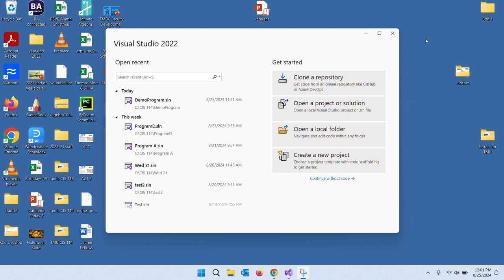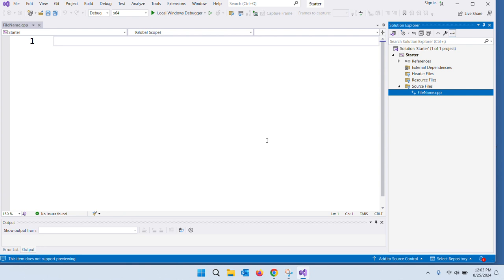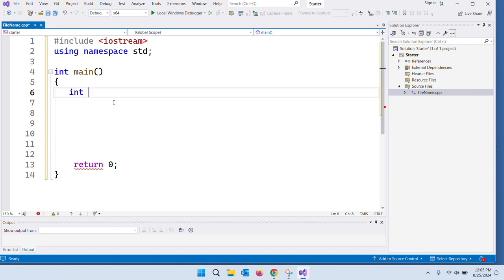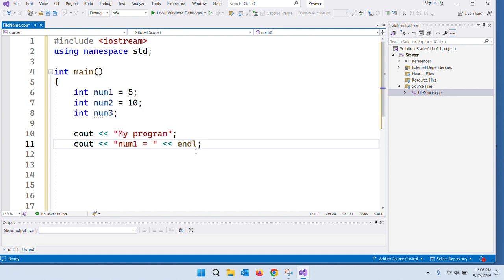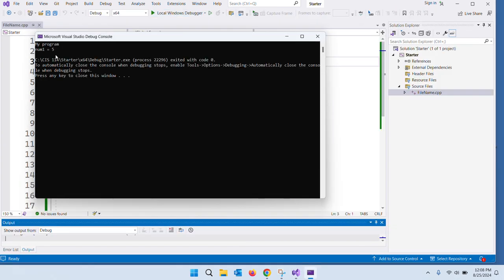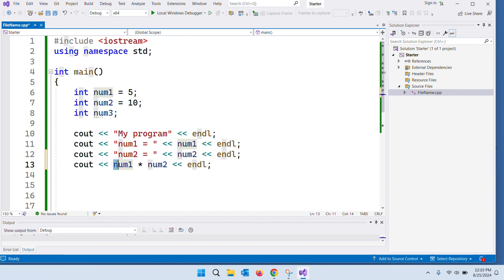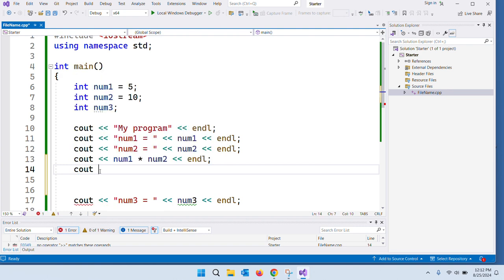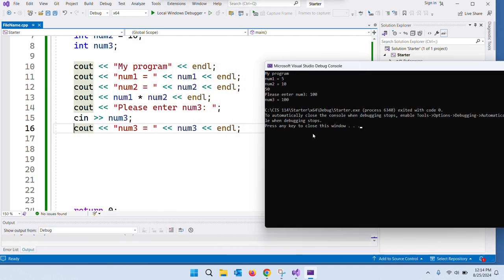Intro to input and output C++